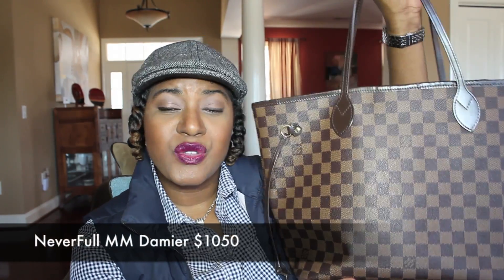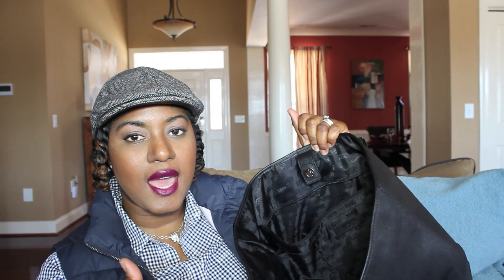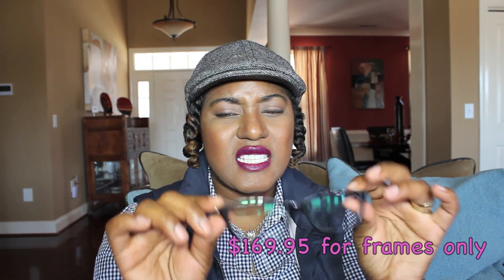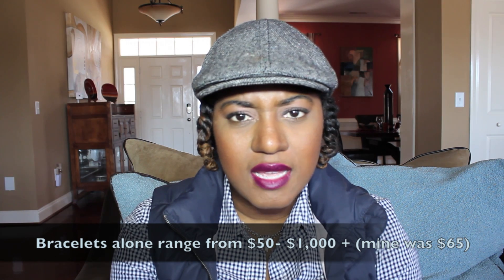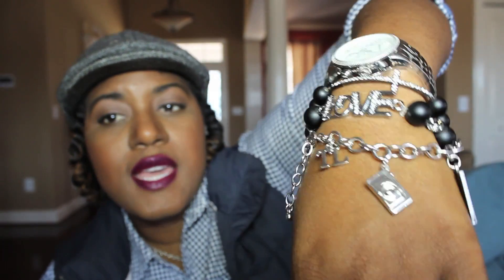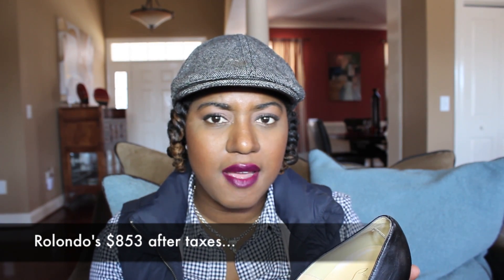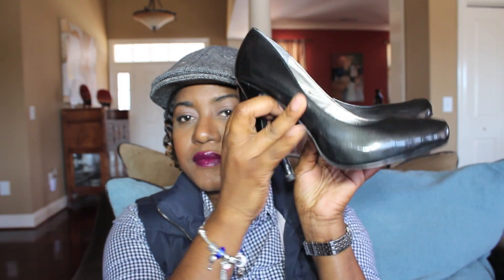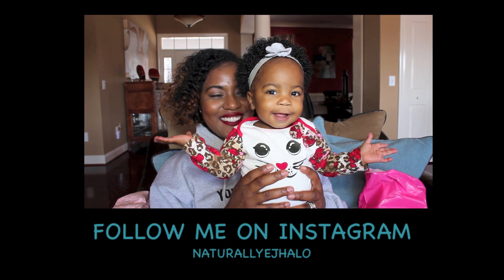High End Haul| Less Expensive Alternatives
Do you want to enjoy quality fashion items, but don't want to pay high end prices? Check out my video on great alternatives to those pricey items.